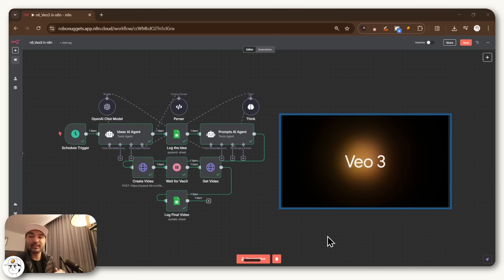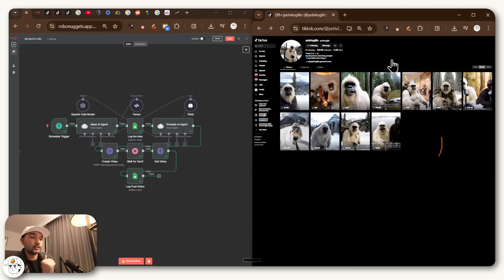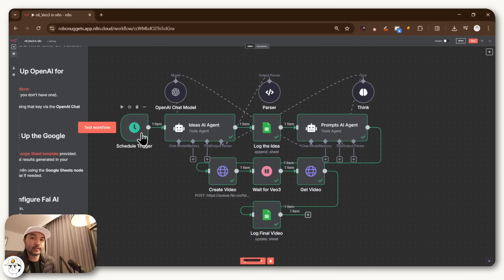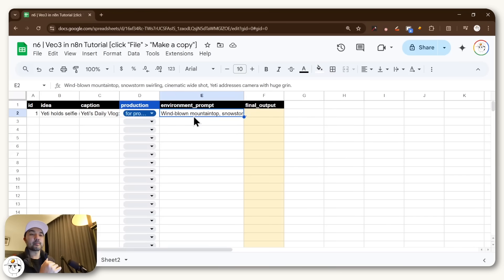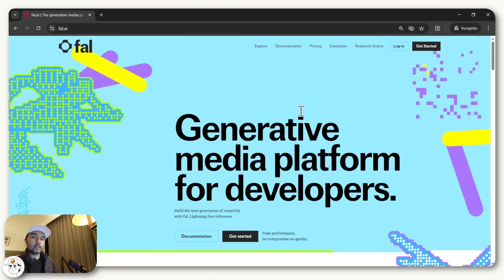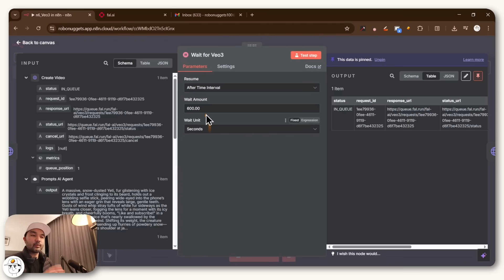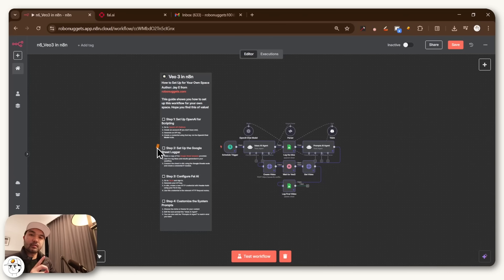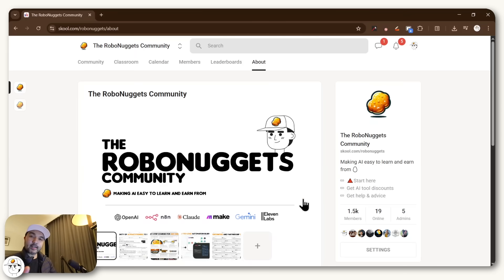Google's Veo3 is NOW in n8n, Here's How (free n8n template 🥚) — the best AI video model on autopilot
Summary 🔻
Veo3 is now possible to automate through n8n and Fal AI. This video shows you how.

About Me 👋🏼

Hey thanks for reading this! I'm Jay - spent my career in data and brand building, founded the Robo Group to help forward-looking businesses grow with AI, and now teaching what I know through this channel and the RoboNuggets community.

— J

Timestamps:
00:00 What you'll get from this video
01:54 Overview of our plan
02:34 Framework of the lesson
02:59 Part 1 Generating the Prompt
05:42 Part 2 Using Veo3
08:15 Part 3 Logging in Sheet
08:48 Wrap up